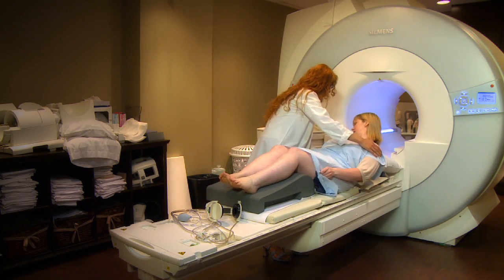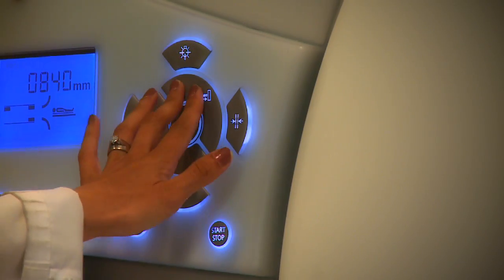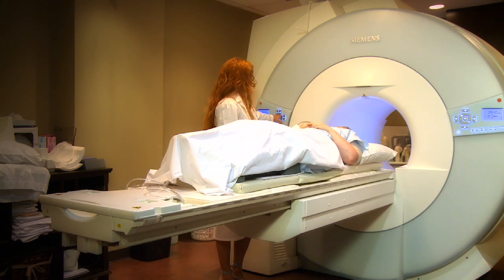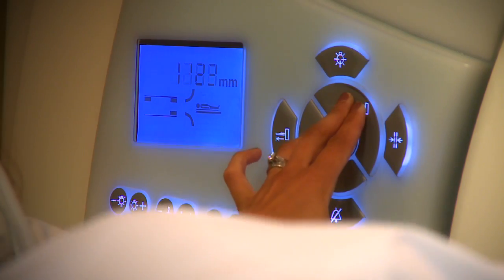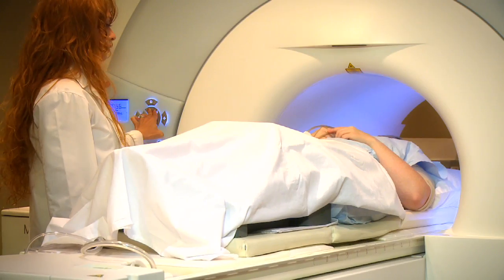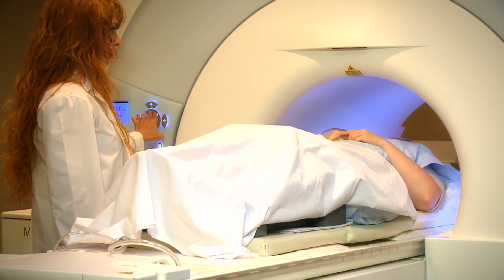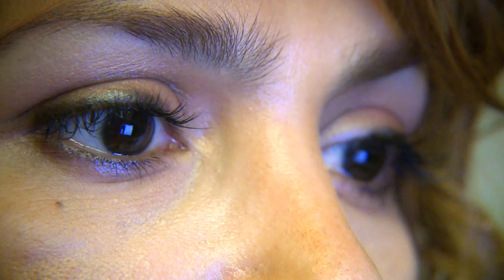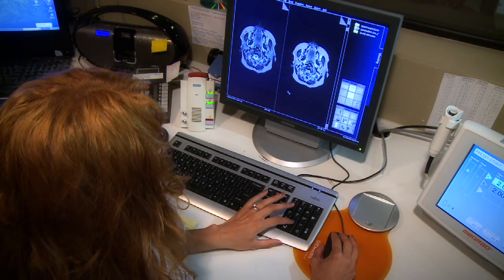Whole Body MRI Preventative Screening - Canadian Magnetic Imaging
- Whole Body MRI is a screening tool used to detect life threatening conditions. For example, aneurysms of the chest, abdomen and brain; and tumors of the kidneys, liver and female ovaries. This preventative screening is for patients who are not acutely ill. If you are going to be screened, get one that is without ionizing radiation and sensitive enough to provide detailed information. A whole body MRI is the best technology for this purpose.